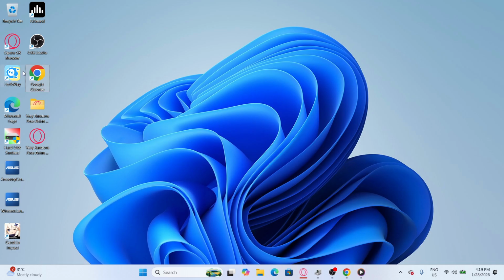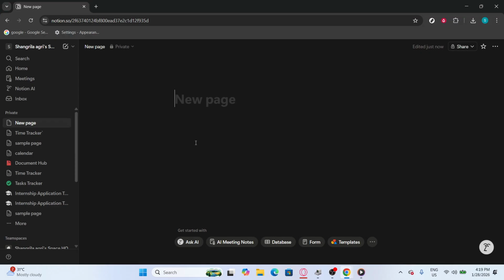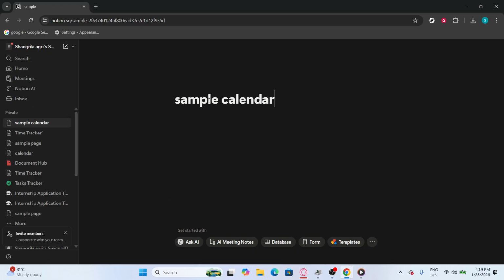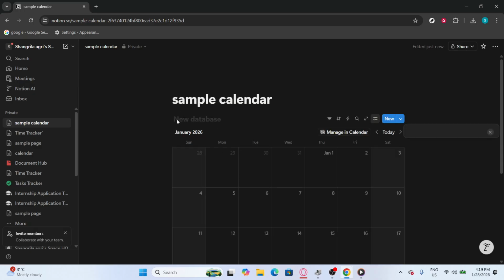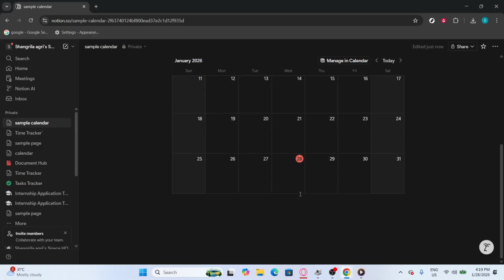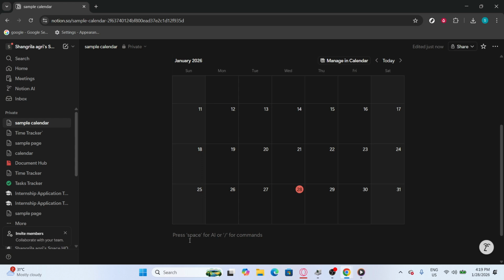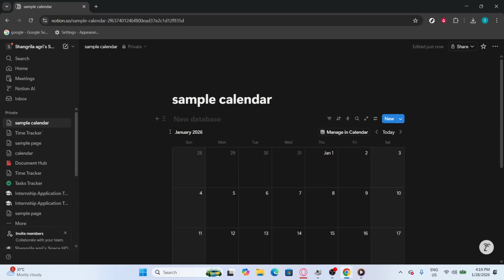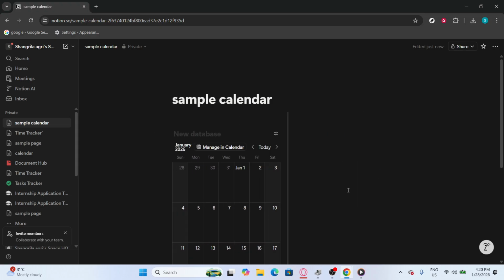How to resize calendar Notion video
In today's Video we cover, How to resize calendar Notion_video